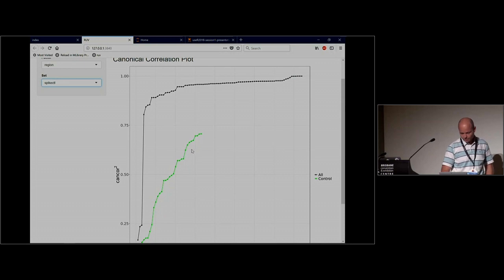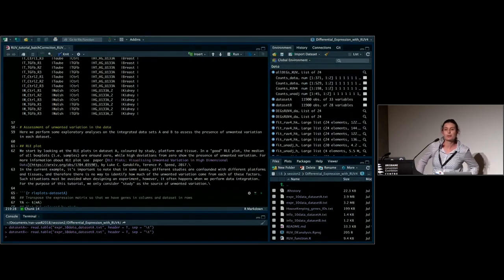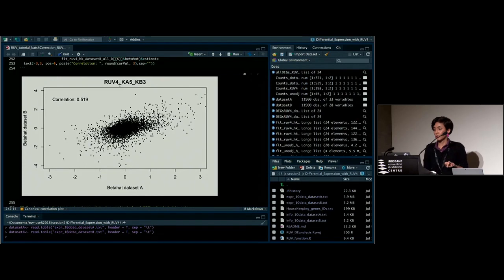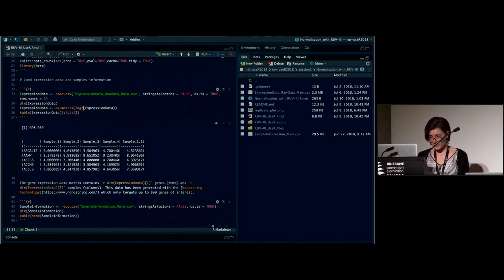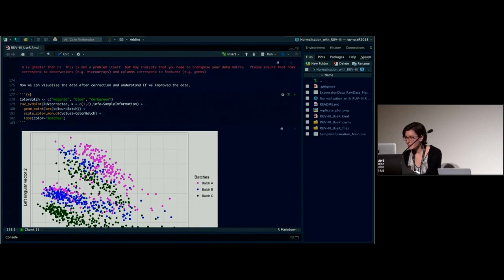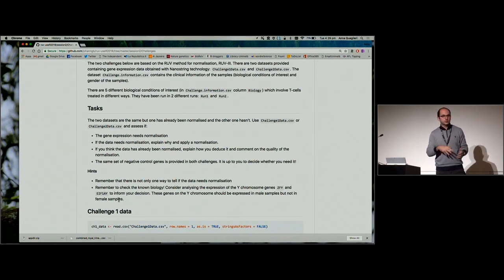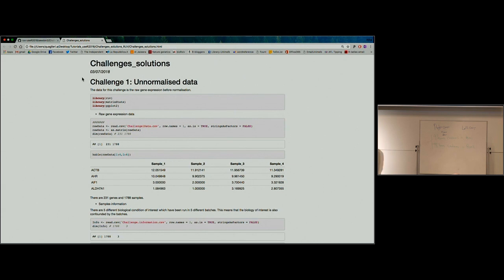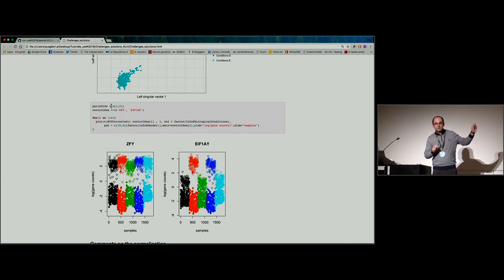Looking to clean your data? Learn how to Remove Unwanted Variation with R - Part 2